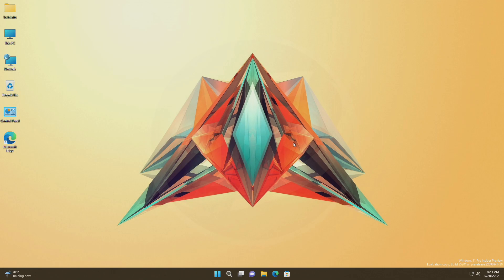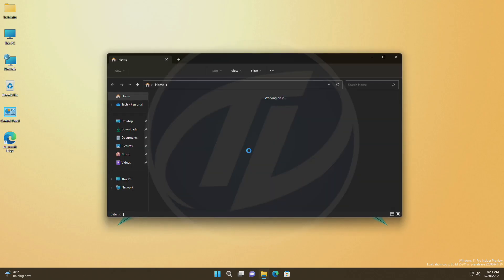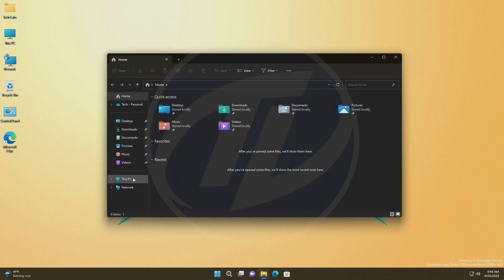How To Enable New Live File Explorer Search In Windows 11 25201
CHAPTERS